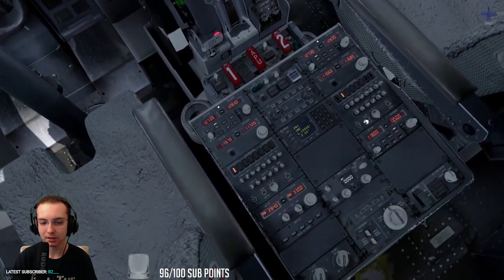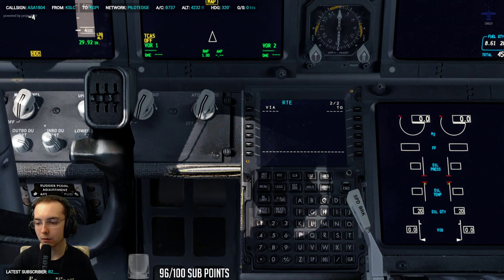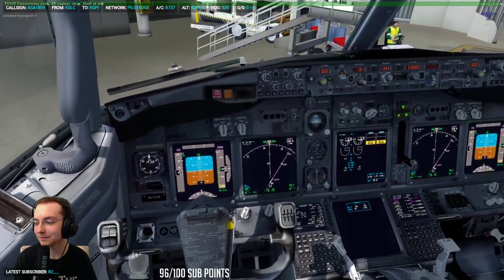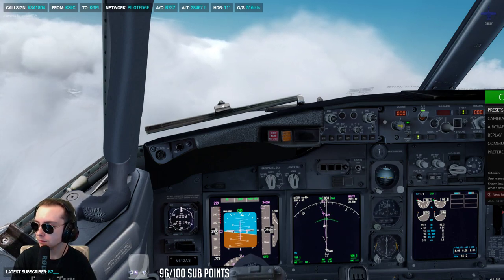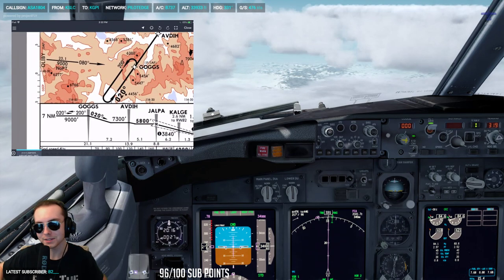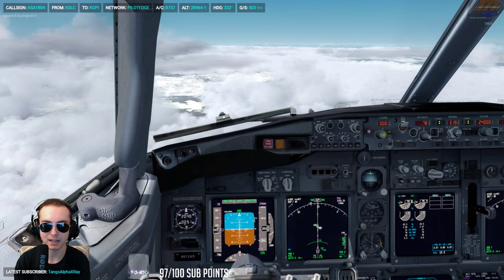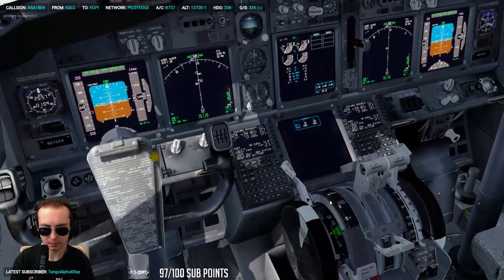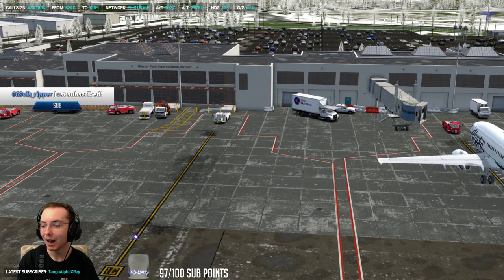Turbulent Glacier Park Release! I KSLC-KGPI I PilotEdge ✈️ 510 | 2018-03-26